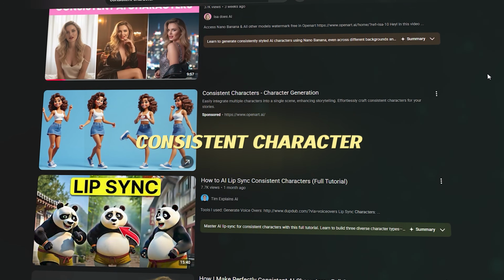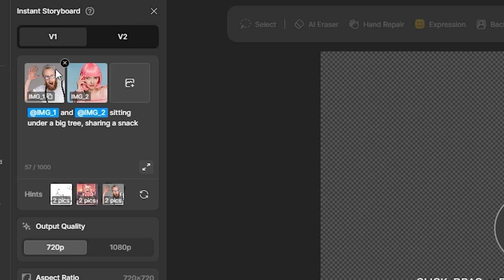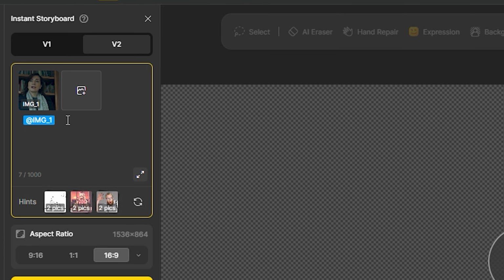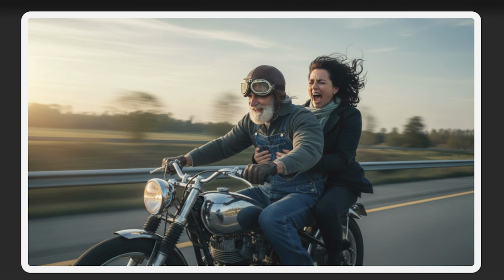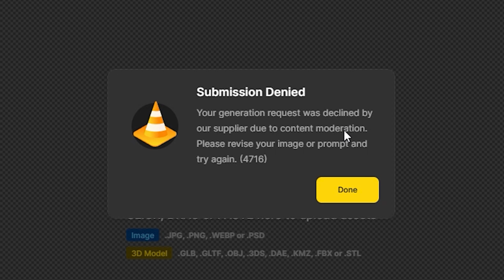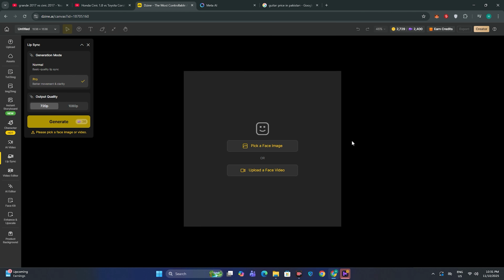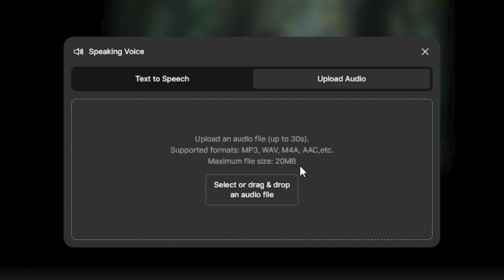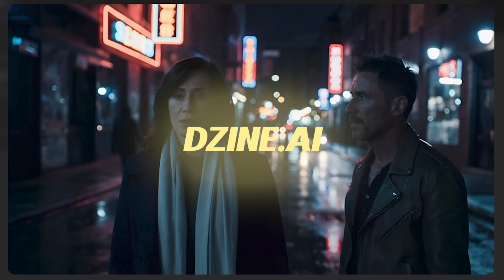Ai Filmmaking Workflow that Keep Your Character 100% Consistent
In this video I will share ai filmamking workflow that will keep your character consistent. You can use it to make ai films , Ai ads , Ai Animated Movies. We will use dzine ai which is the leading tool for consistent character.